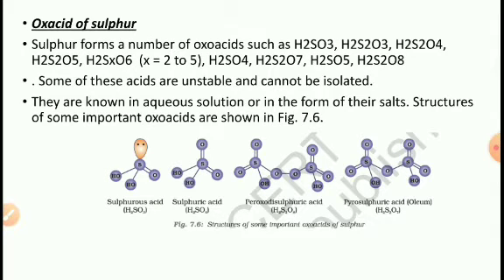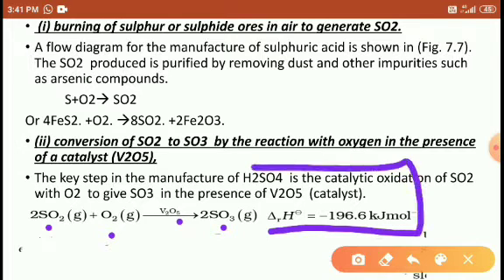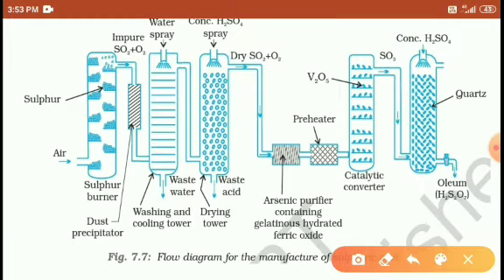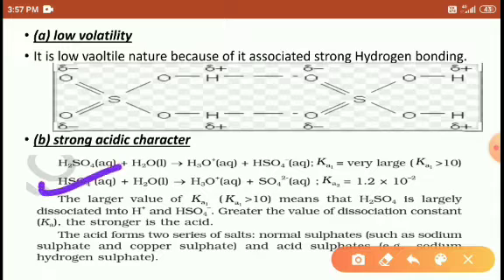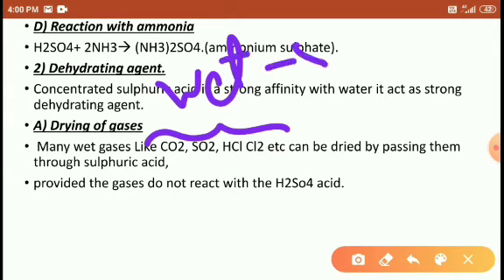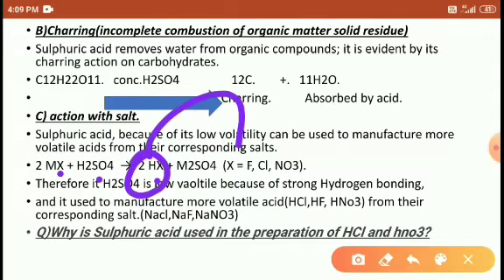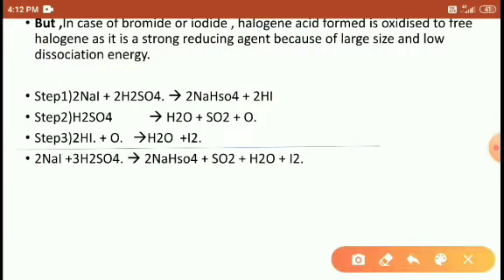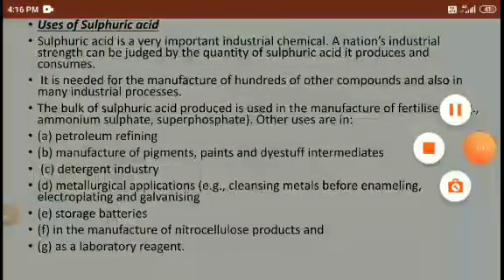19 August 2020